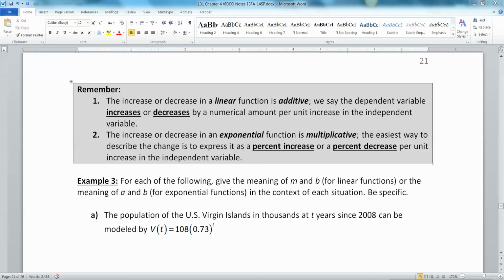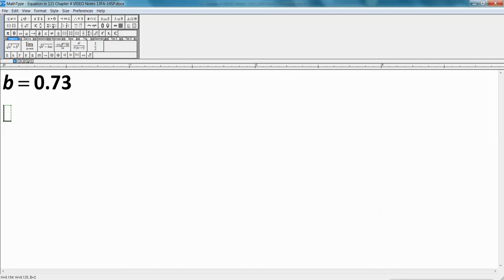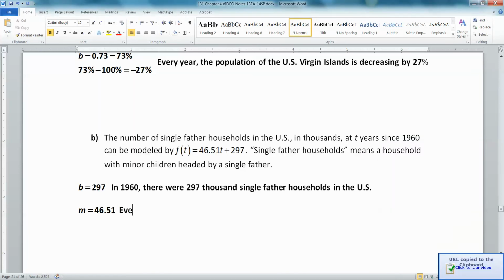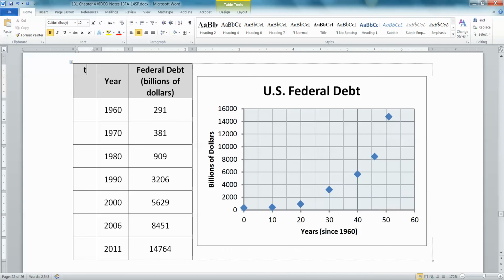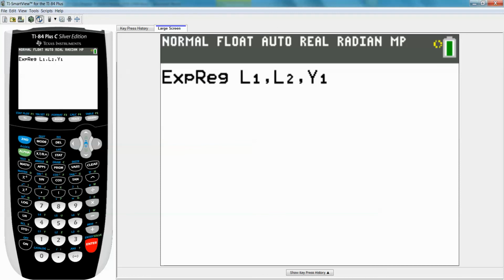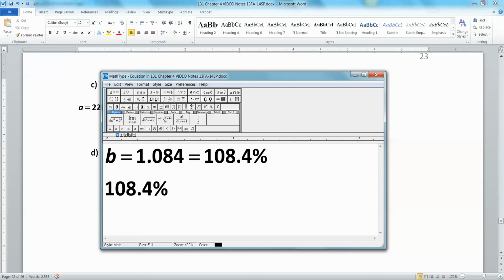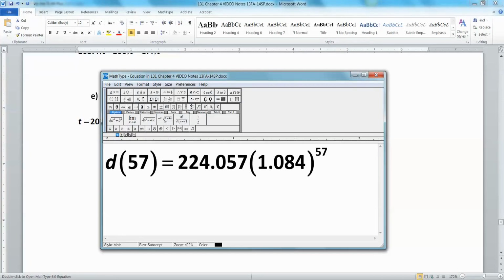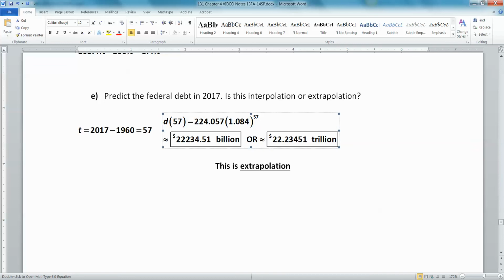4.5 Lecture - Part 3 of 4 - Math 131